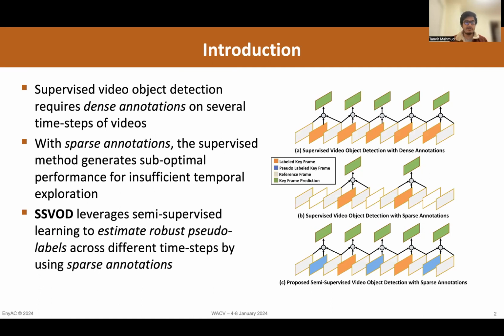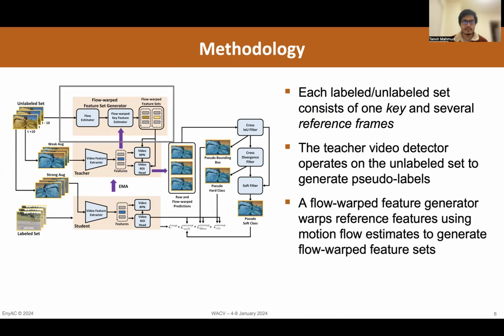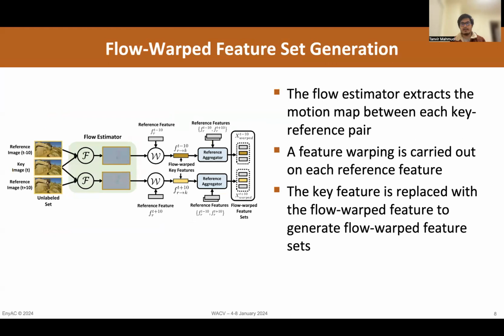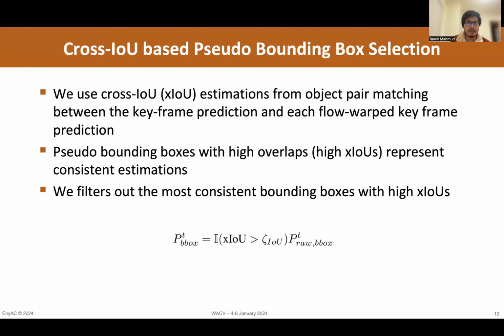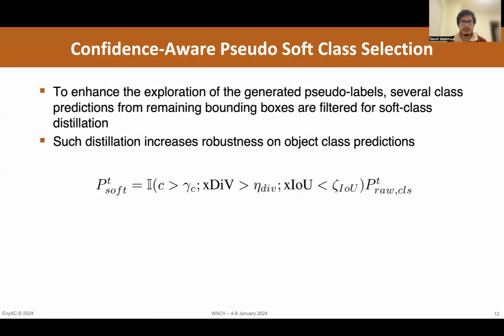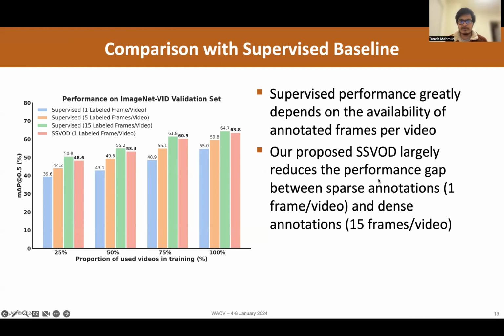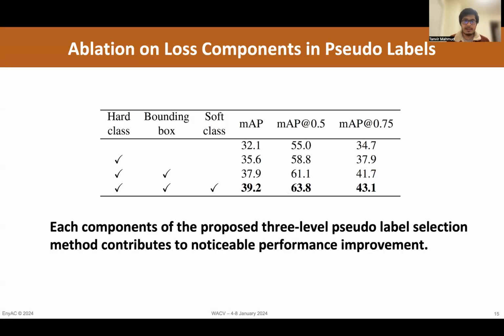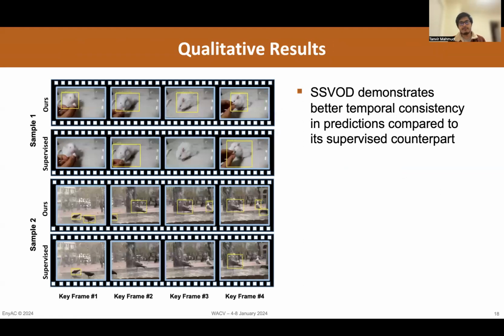SSVOD: Semi-Supervised Video Object Detection With Sparse Annotations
Authors: Tanvir Mahmud; Chun-Hao Liu; Burhaneddin Yaman; Diana Marculescu
Description: Despite significant progress in semi-supervised learning for image object detection, several key issues are yet to be addressed for video object detection: (1) Achieving good performance for supervised video object detection greatly depends on the availability of annotated frames. (2) Despite having large inter-frame correlations in a video, collecting annotations for a large number of frames per video is expensive, time-consuming, and often redundant. (3) Existing semi-supervised techniques on static images can hardly exploit the temporal motion dynamics inherently present in videos. In this paper, we introduce SSVOD, an end-to-end semi-supervised video object detection framework that exploits motion dynamics of videos to utilize large-scale unlabeled frames with sparse annotations. To selectively assemble robust pseudo-labels across groups of frames, we introduce flow-warped predictions from nearby frames for temporal-consistency estimation. In particular, we introduce cross-IoU and cross-divergence based selection methods over a set of estimated predictions to include robust pseudo-labels for bounding boxes and class labels, respectively. To strike a balance between confirmation bias and uncertainty noise in pseudo-labels, we propose confidence threshold based combination of hard and soft pseudo-labels. Our method achieves significant performance improvements over existing methods on ImageNet-VID, Epic-KITCHENS, and YouTube-VIS datasets.